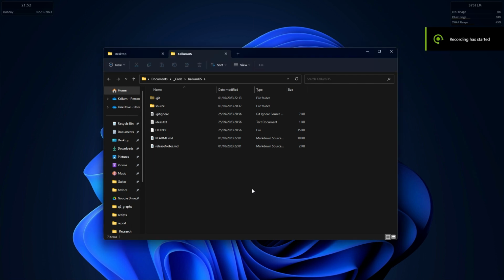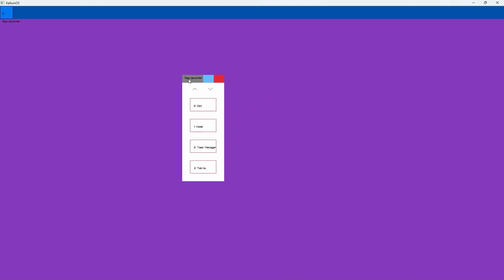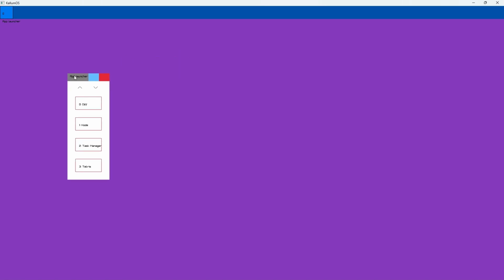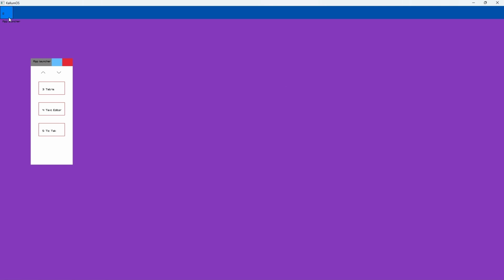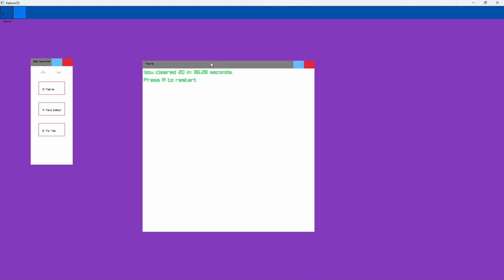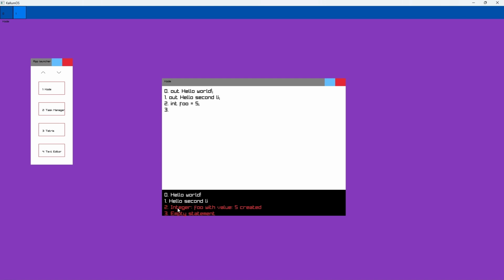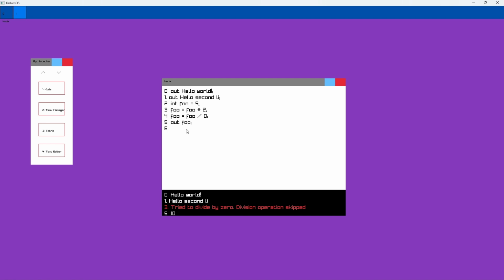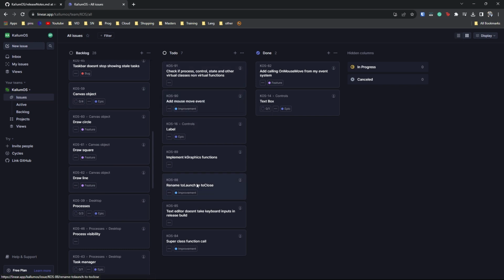KallumOS Showcase 2023.10.02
A showcase of my main project KallumOS

Timestamps:
0:00 Project vision & information
1:00 Creating account
1:46 Loggin in
2:07 OS structure
3:30 Event system
4:15 Task management
5:44 File system
7:00 Tetris
8:27 Kode (custom programming language)
12:46 Summary and project management